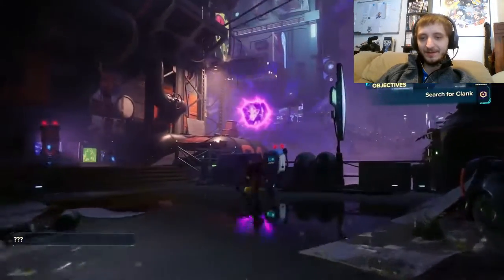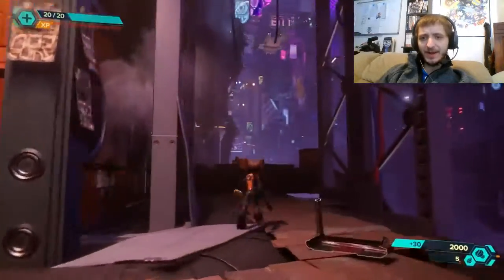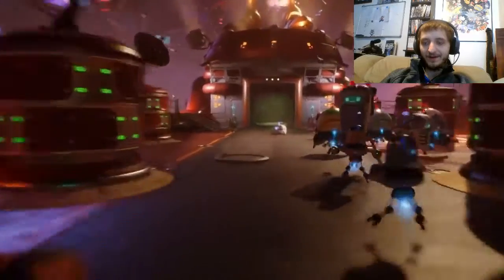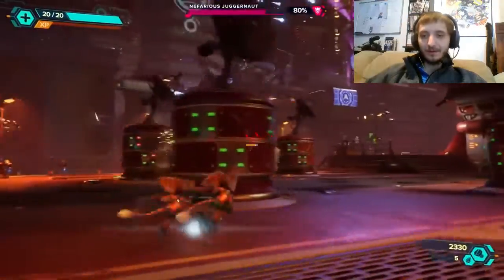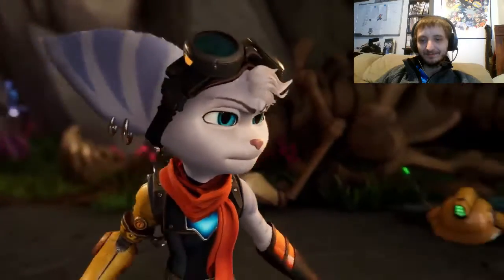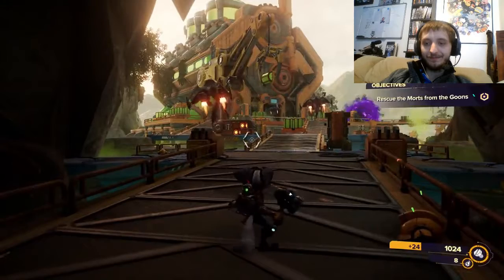Ratchet & Clank Rift Apart Gameplay Demo Reaction!!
Today we watch and discuss the 16 Min Gameplay Trailer for Ratchet and Clank: Rift Apart!!